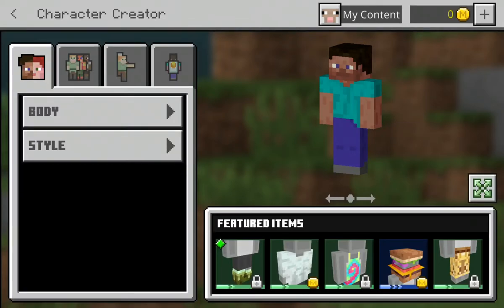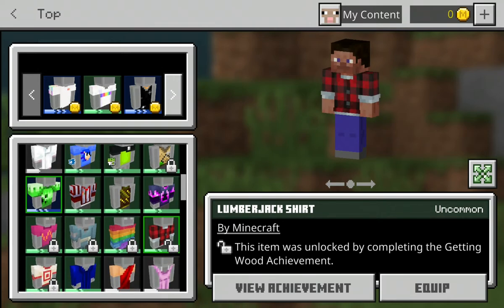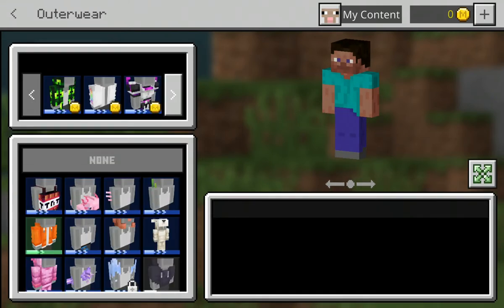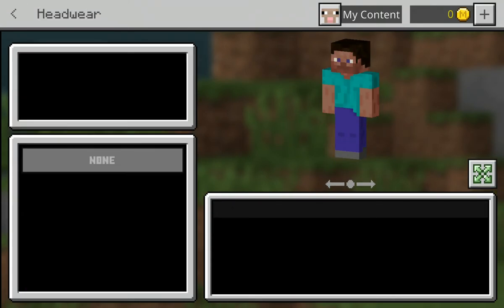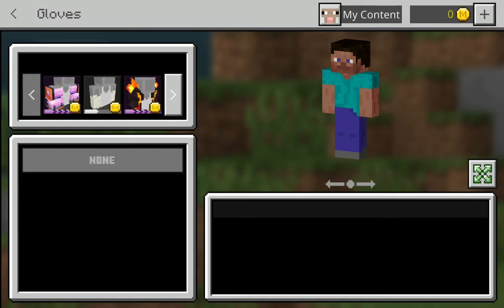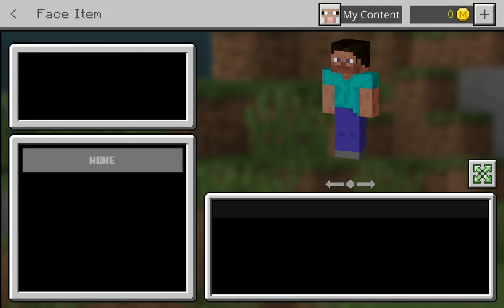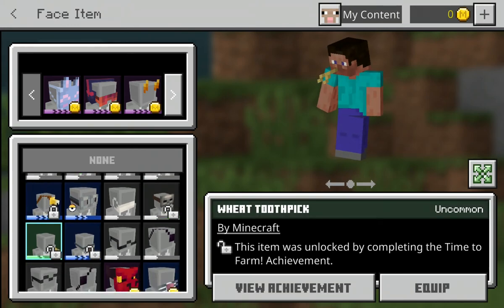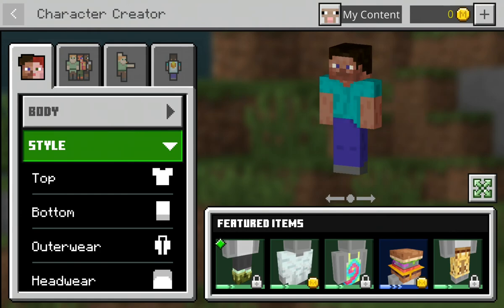MY SMALL COLLECTION!!!